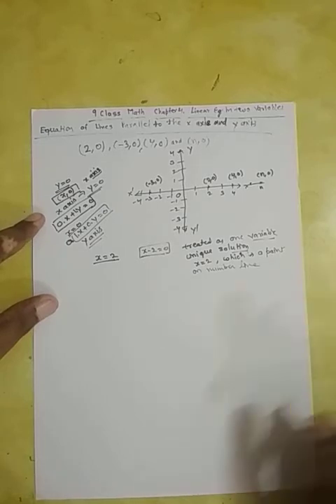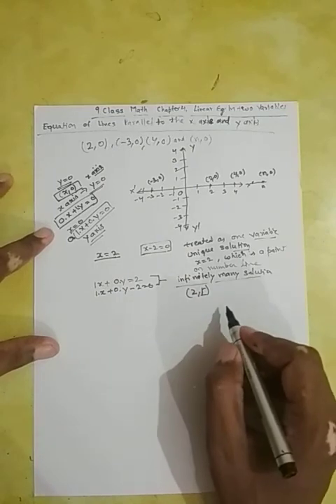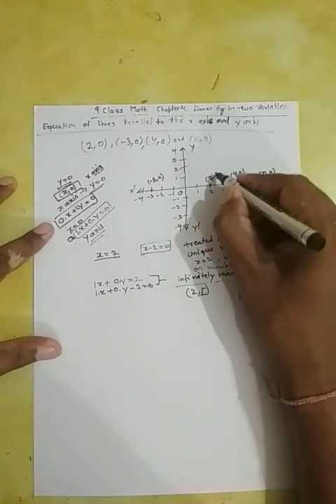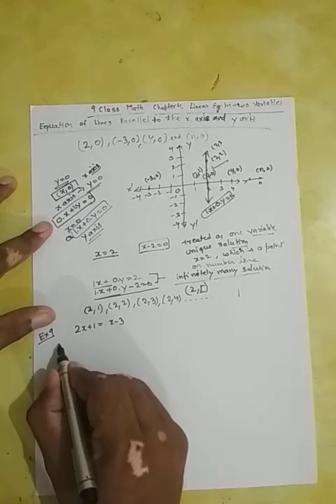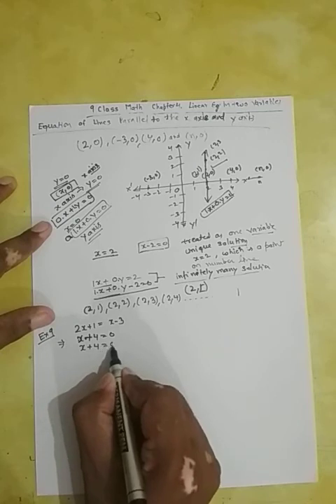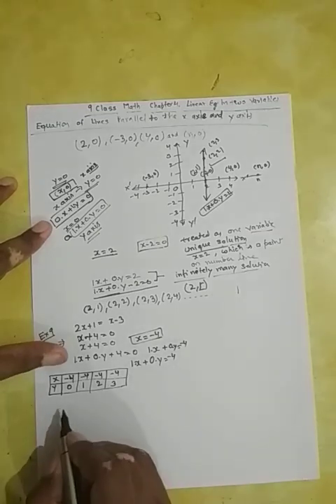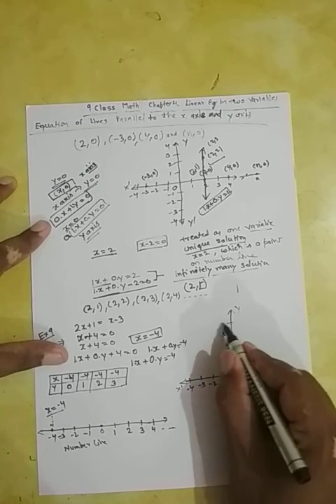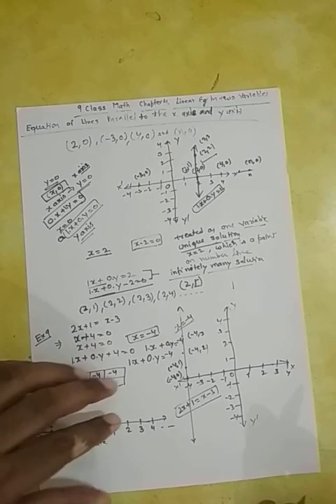9 Class, Mathematics, Linear Equation in two Variables, Chapter_4, Exercise 4.4, Part 1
Linear Equation in two Variables, Mathematics,  Class 9